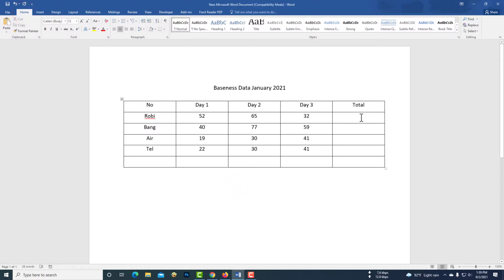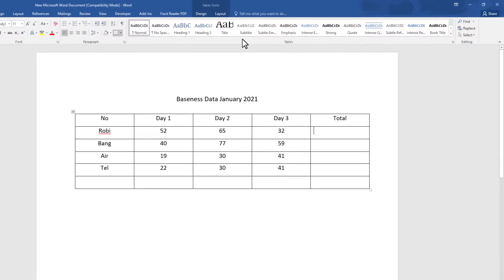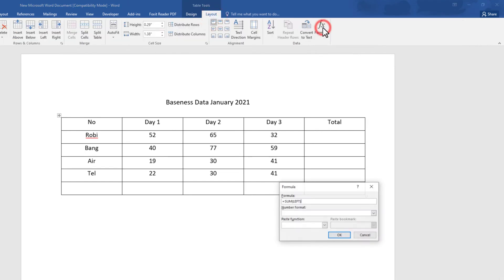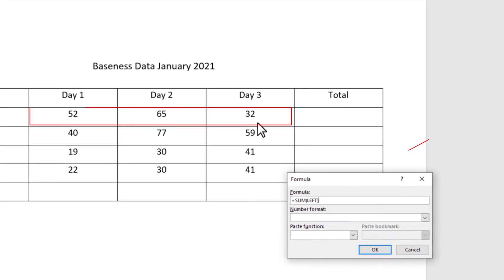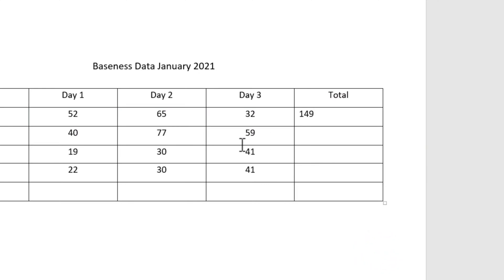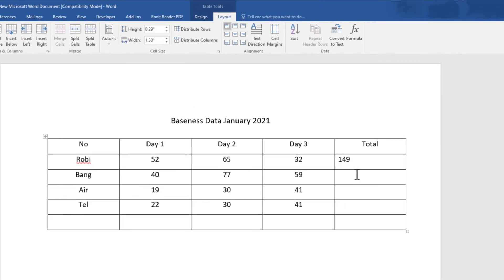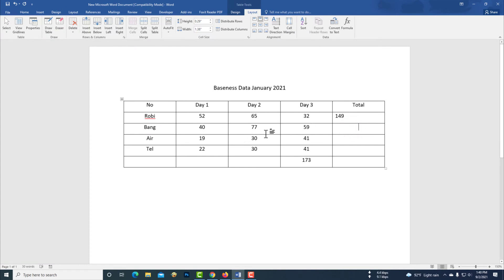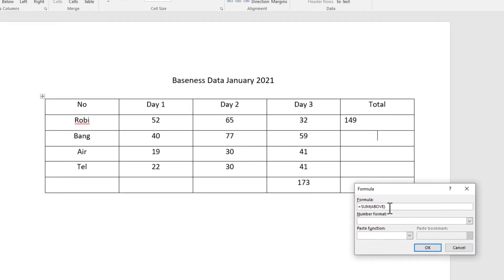How to calculate in word table (sum, multiplication, average)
In this video, I will show you how to add and subtract multiples in Microsoft Word. Now I will add the numbers in the left column. Click on the formula again to add the numbers above.  Click on the formula to find the average number
How to calculate sum, multiplication, the average word table